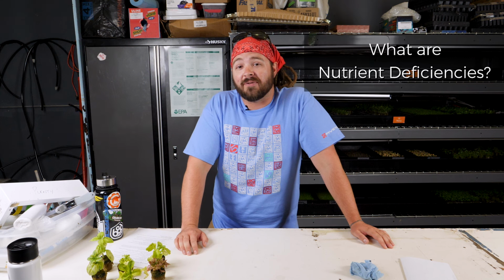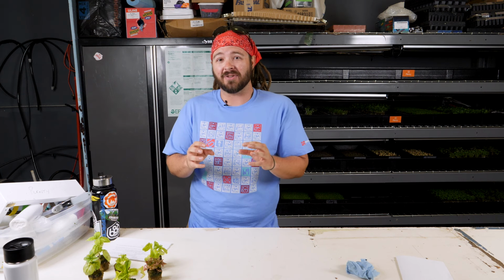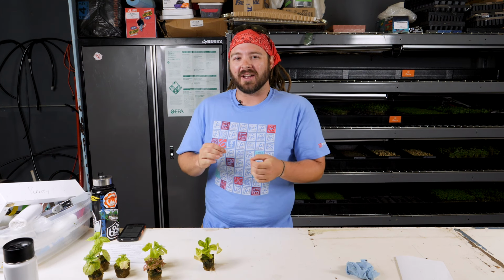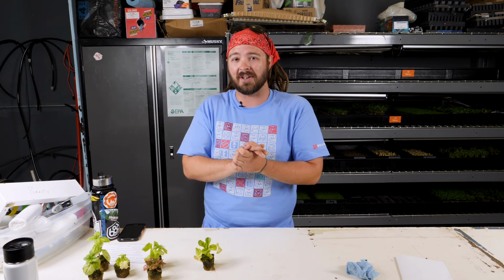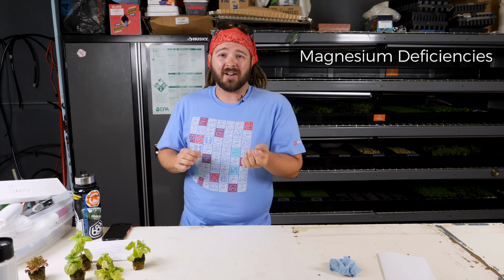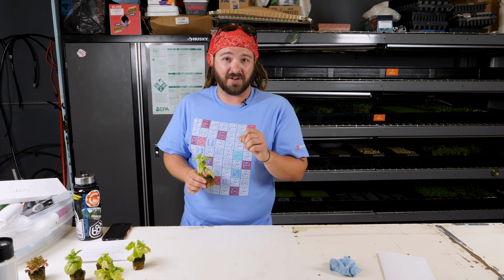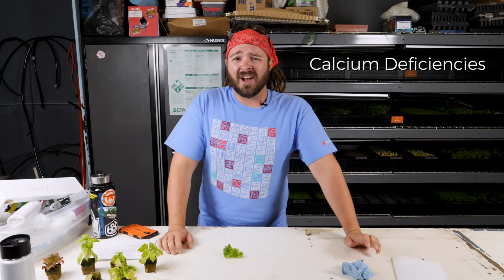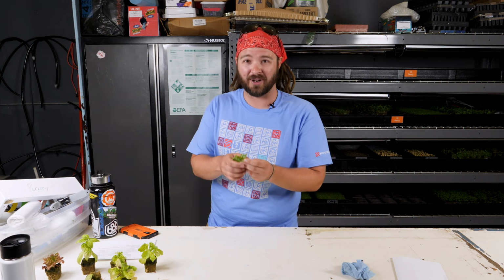A Beginners Guide: Nutrient Deficiency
Today, Ethan Walter discusses nutrient deficiencies: what they are, how to identify them, and how to treat them.

A nutrient deficiency occurs when a plant is not getting enough of a nutrient for the normal plant functions. Common deficiencies are N, P, K, (three of the macronutrients), and Ca, Mg, and Fe.

In previous videos like this one you learned that nutrients are measured in water with a number called EC. EC is a very useful number, but it doesn’t tell you what *ratio* of one nutrient to another is. If you have the wrong ratio of one nutrient to another, you could be reading the EC as sufficient, when a certain nutrient is actually too low.

Deficiencies are identified by their symptoms. Some common deficiencies are chlorosis, necrosis, and stunted growth. The pattern that those symptoms occur in are important. Pay attention to where symptoms occur, whether it’s on new or old growth, and what combinations symptoms occur in.

Plant nutrients are categorized as either mobile or immobile in the plant. Mobile nutrient deficiencies occur first in older growth, and immobile nutrients occur in younger growth.

A plant deficiency key is a useful tool for farmers to identify deficiencies. If you’re still having trouble, consult with your local extension agents. Google is not a great way to ID deficiencies unless it’s from a peer reviewed source

Treat deficiencies by supplementing the nutrient that is lacking. You can supplement through your nutrient reservoir or foliar feeding (but be careful; high concentrations can burn the foliage and ruin a crop). Consider making regular supplements or switching suppliers if the deficiency occurs commonly.

Here are some common deficiencies and diagnosis tips:

Nitrogen is the “green up” nutrient. Nitrogen is mobile, so it will affect older growth first, and will cause total chlorosis starting at the tip of the leaf. You will also see stunted growth.

Phosphorus deficiency rarely displays outward symptoms noticeably or quickly. You may see stunted growth and the leaves will begin to get darker and purplish/bronze. Like nitrogen, these symptoms will begin on the old growth.

Potassium deficiencies is slow to show symptoms similar to phosphorus. Over time, you’ll see chlorosis around the edge of the leaf (the margin). Chlorosis will move from the tip to the back, but will leave the center of the leaf untouched. Like nitrogen, these symptoms will begin on the old growth.

Magnesium is a very common deficiency in hydroponics. It’s mobile, so it starts on old growth first. It looks similar to nitrogen deficiency, but will have inter veinal chlorosis instead of complete chlorosis. It also turns almost completely white (in comparison to the light green of a nitrogen deficiency). When you correct it, the old foliage will stay chlorotic, but new leaves will look healthy.

Calcium is an immobile nutrient, so it affects the the top of the plant (new growth) first. Calcium deficiencies show up as necrosis on the margin on the leaf. It will usually start at the tip of the leaf - which gets confused with tip burn - but be splotchy along the margin unlike tip burn.

*Calcium deficiency happens a lot in indoor systems with poor HVAC systems. The more airflow, the more respiration the plant does, allowing the immobile calcium to be sent to the leaf tip. Another cause is high humidity. Try to keep humidity between 40-60%.

Iron is an immobile nutrient, so it affects the the top of the plant (new growth) first. The example used here is basil, and it’s worth mentioning that basil deal with this a lot. The symptom is inter veinal chlorosis in new growth, similar to calcium.

*Iron deficiencies are especially common in symptoms that use UV filtration. The UV light creates a chemical reaction in the plant-ready iron (chelated iron) and makes it precipitate out of the solution. It sinks to the bottom, and the plants can’t use it. When we add iron, we unplug the UV filter for 24 hours. Iron can also be added through foliar applications.

Timestamps/What’s Covered:

00:17 What are Nutrient Deficiencies?
00:49 Common Deficiencies
02:19 Identifying Deficiencies
04:23 Treating Deficiencies
07:00 Nitrogen
08:45 Phosphorus
10:09 Potassium
11:58 Magnesium
13:49 Iron
16:21 Calcium
21:48 Recap